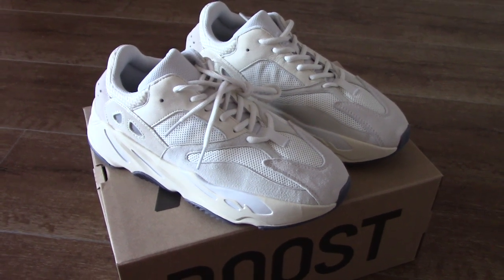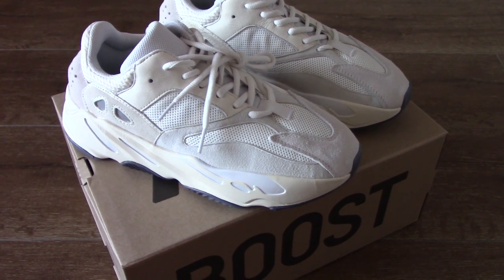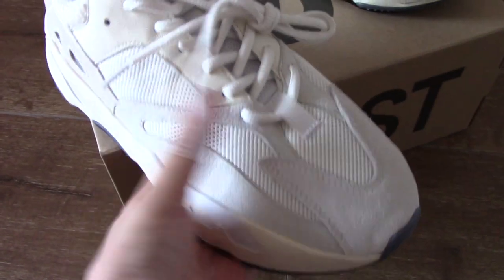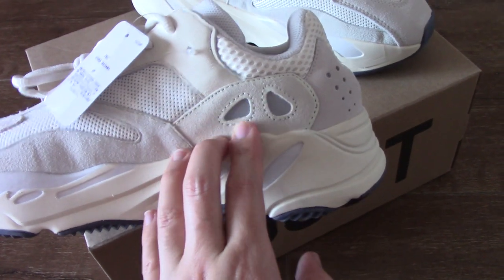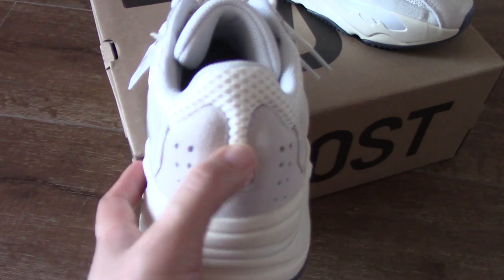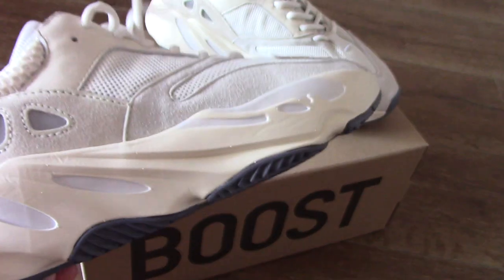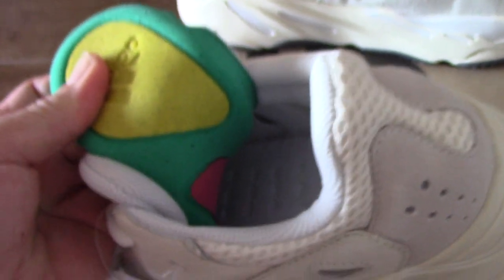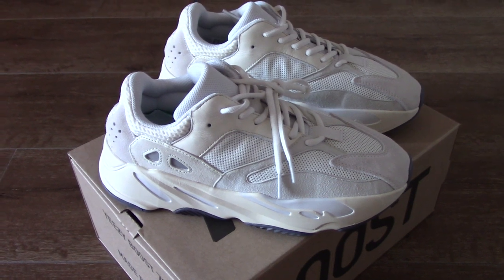Adidas Yeezy Boost 700 Analog Review